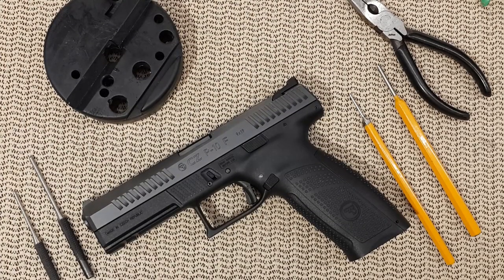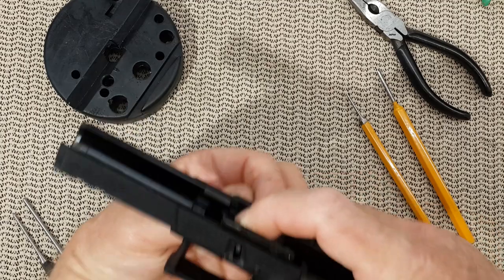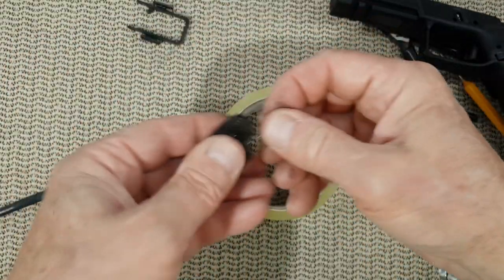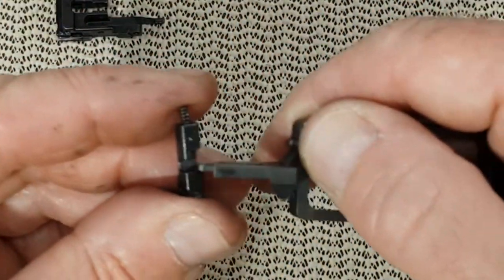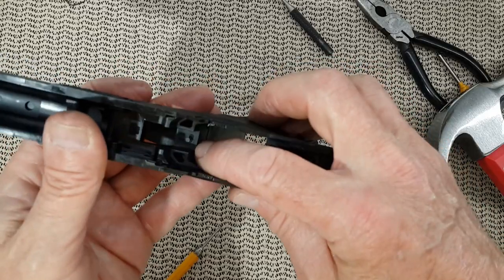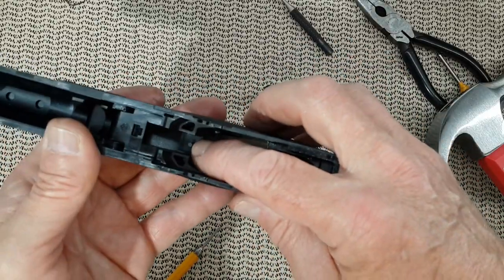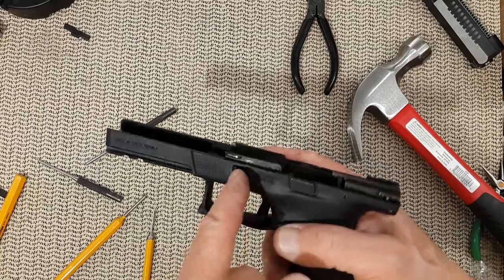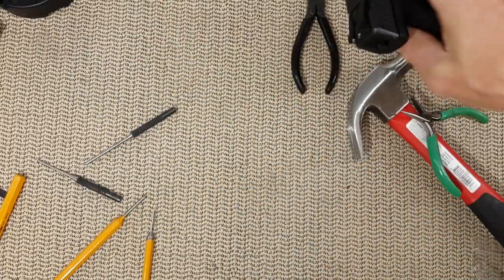CZ P10F / P10C Lower Frame Full Disassembly / Reassembly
TuffMan Tools, Roll Pin Set 9pc